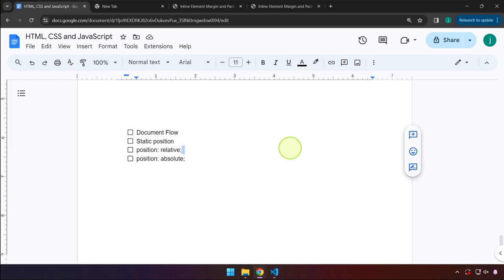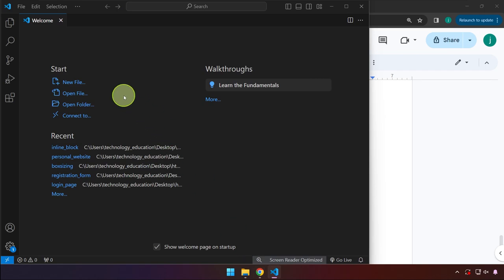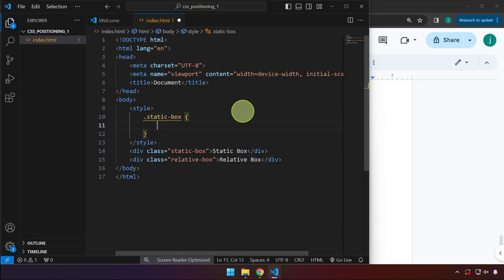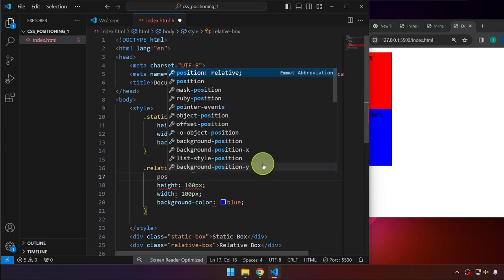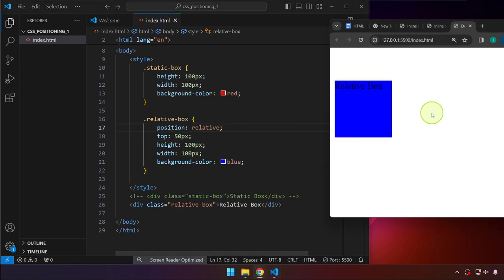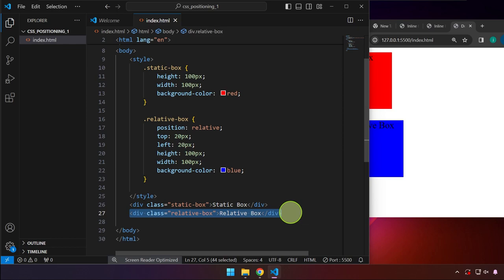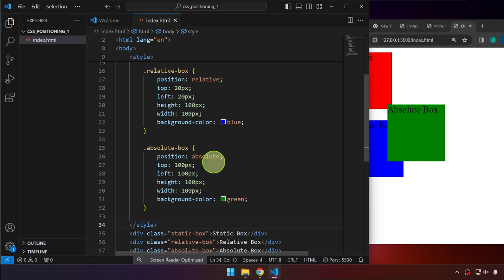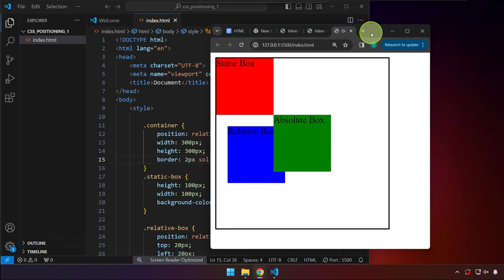CSS Positioning: Static, Relative and Absolute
Objective: By the end of this lesson, students will be able to understand and apply the basic concepts of CSS positioning, including static, relative, and absolute positioning, to effectively control the layout of HTML elements on a webpage.

Materials:
Computer with Internet access
Web browser
Text editor (VSCode)